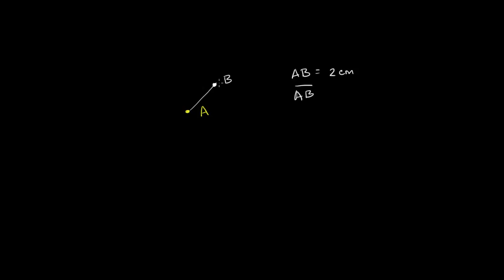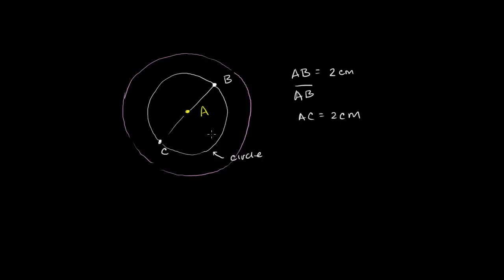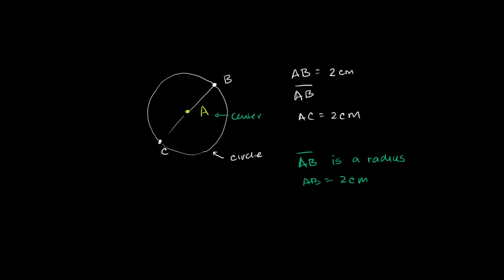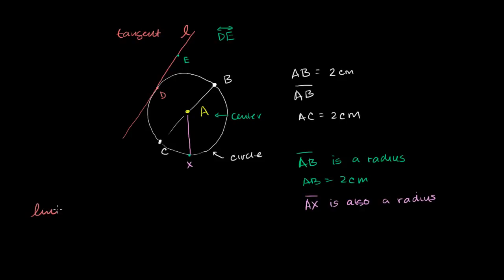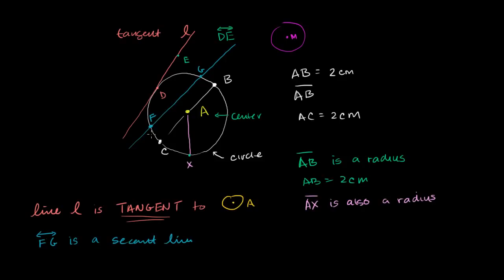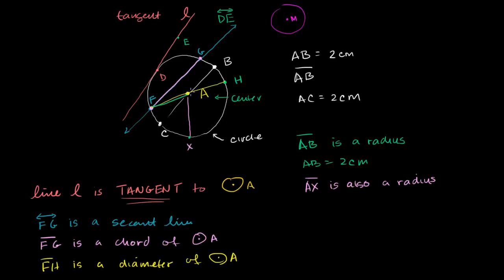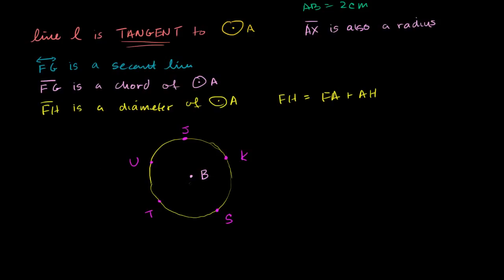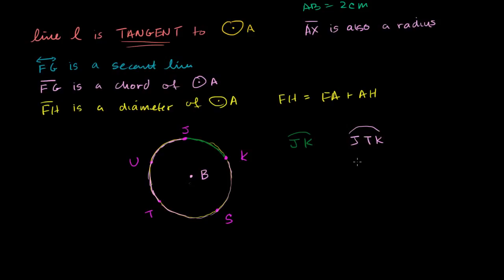Language and notation of the circle | Introduction to Euclidean geometry | Khan Academy